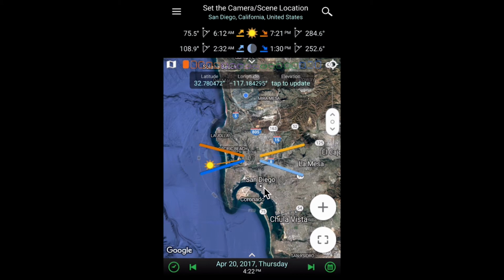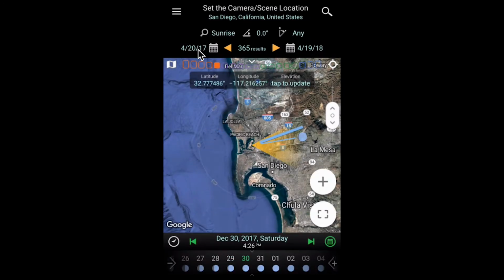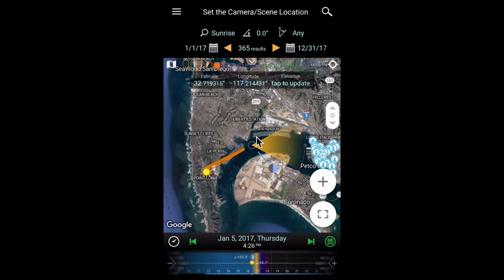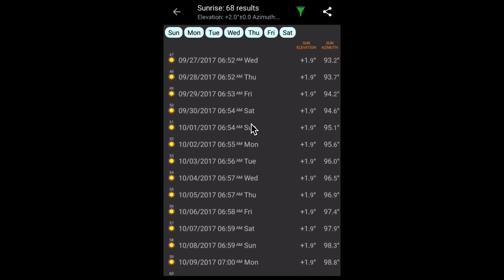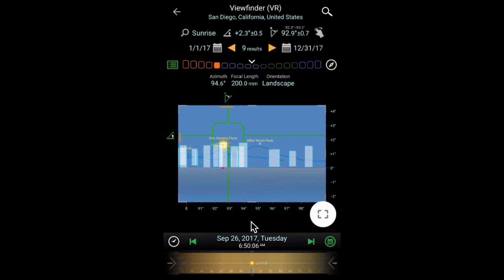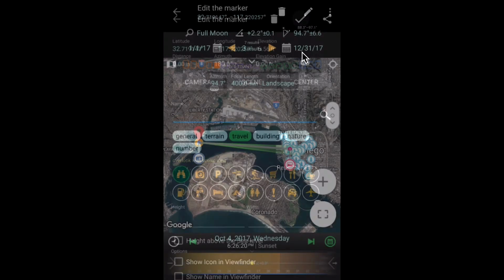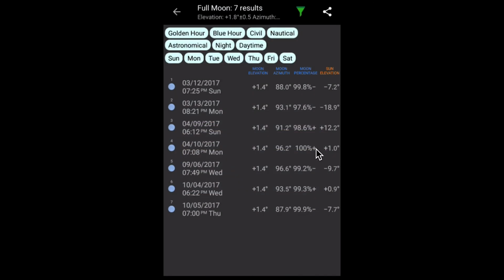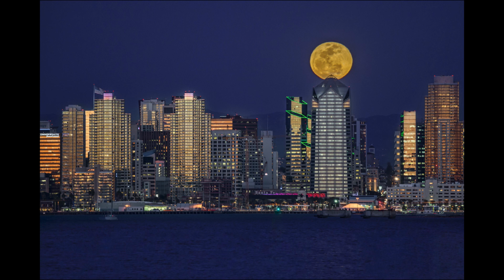Planit! Video Tutorial Lecture 5: Sun/Moon Finder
This video tutorial is for the latest version. To make the good use of the video tutorial, please upgrade to 7.0 or later on Android and 2.0 or later on iOS. In this video tutorial, I will show you how to use the Sun and Moon Finder feature.